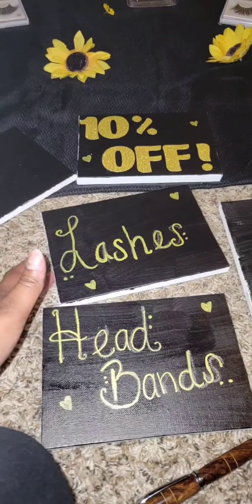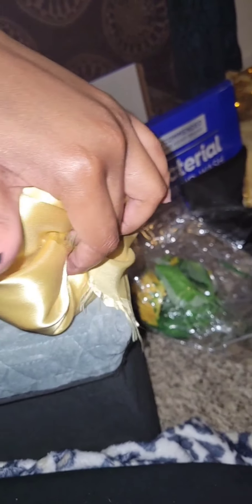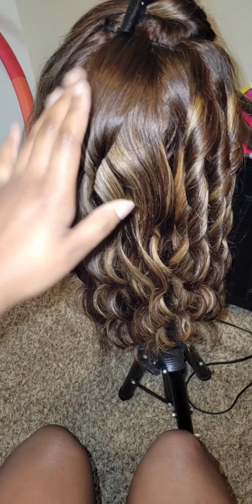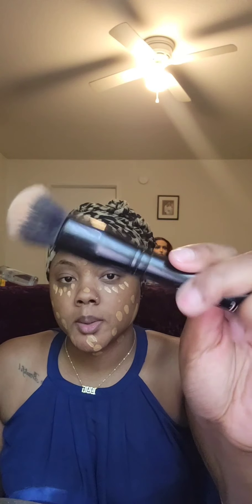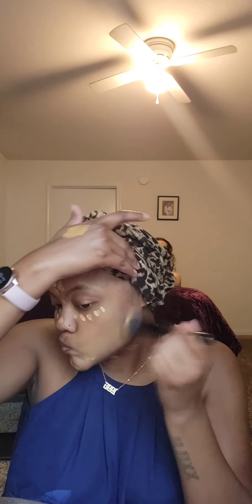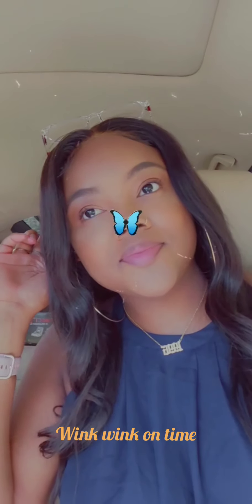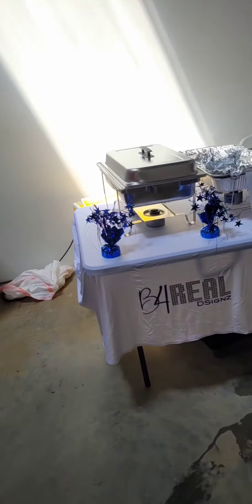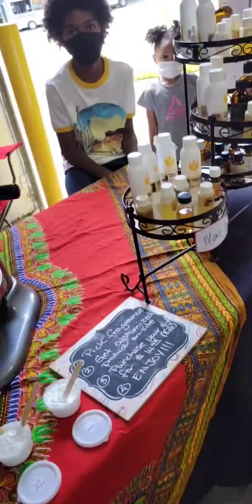POP-UP SHOP GRWM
Thank you for taking the time out your day to watch my first pop up shop journey! I definitely had a blast! you can find bundles wigs and closures